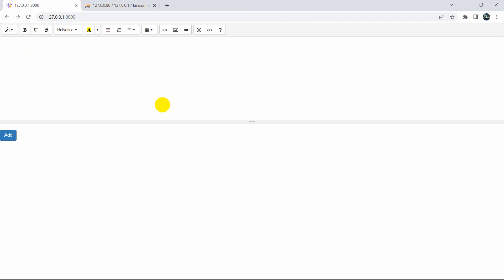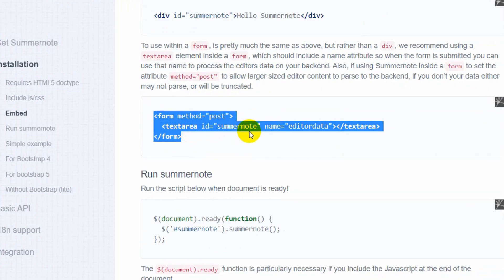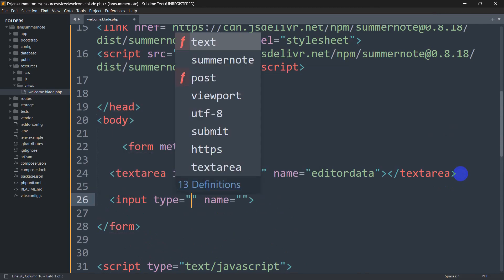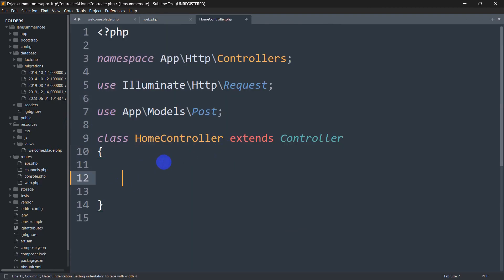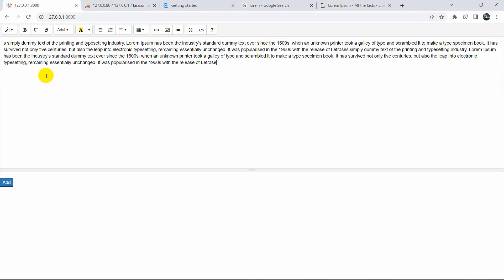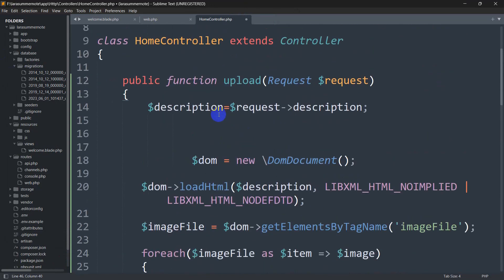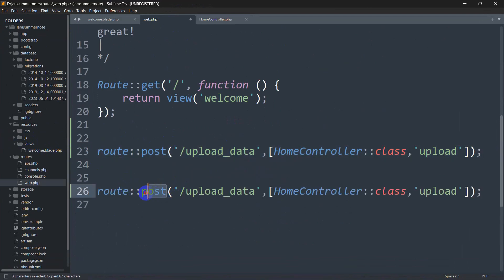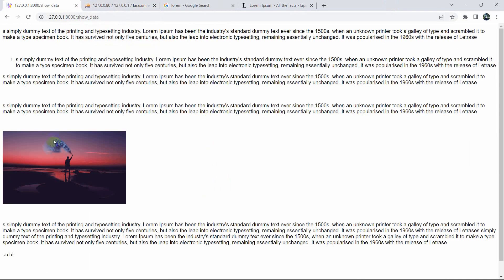Upload Data in Laravel Using SummerNote Editor with Image